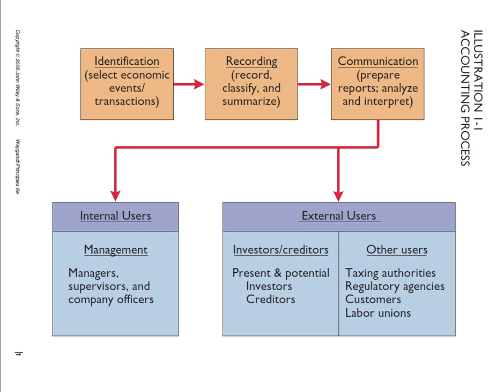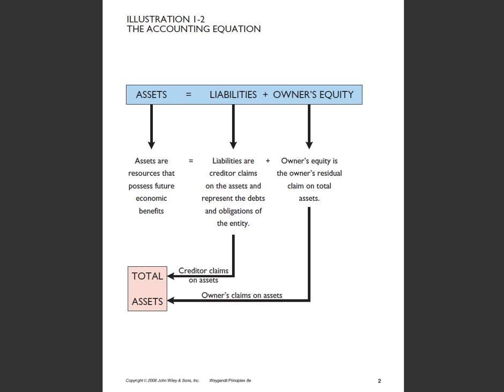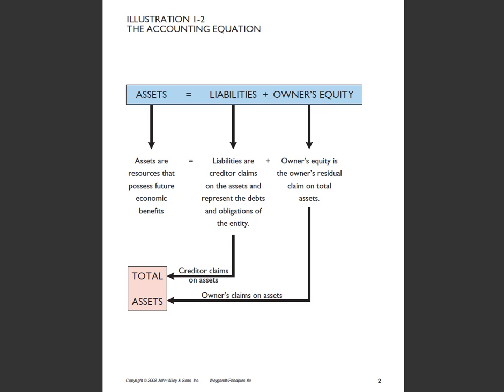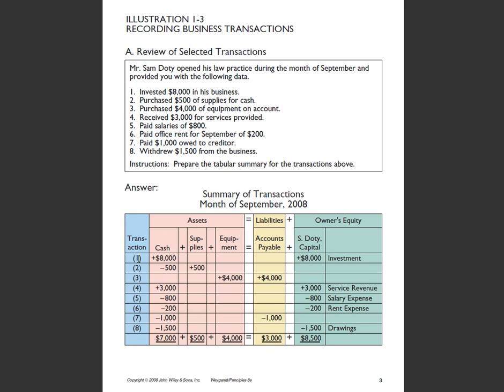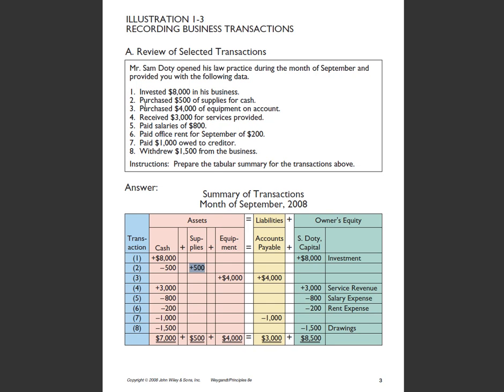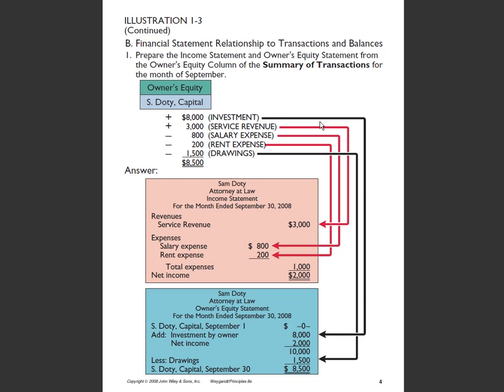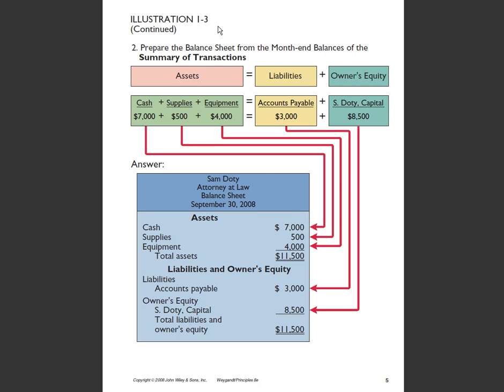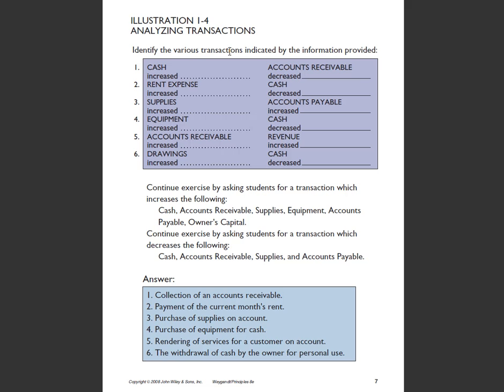WEEK ONE: Accounting in Action